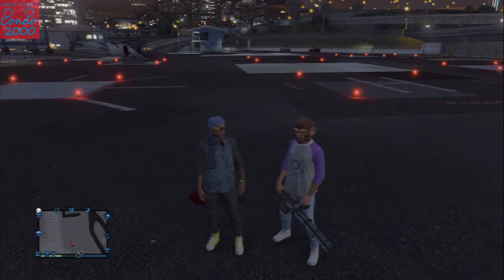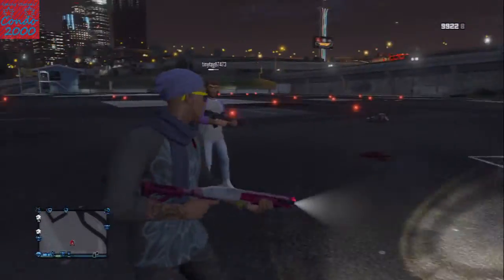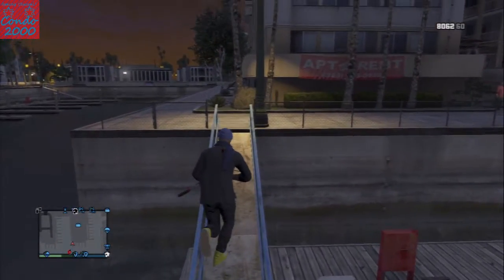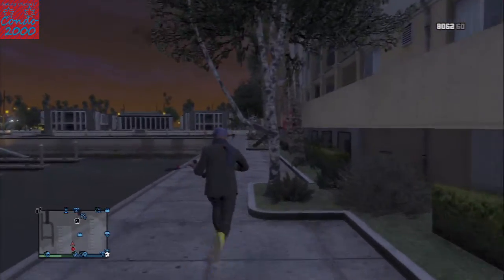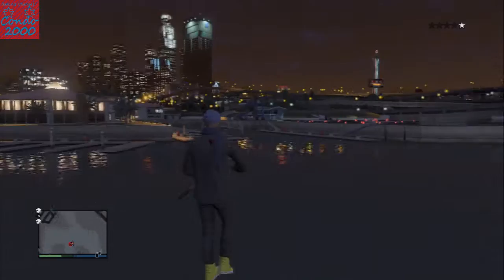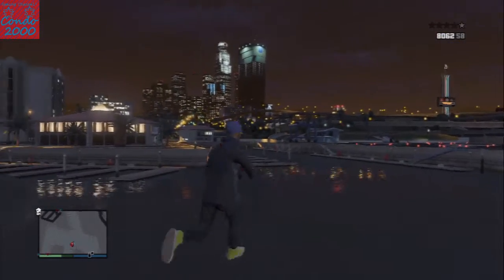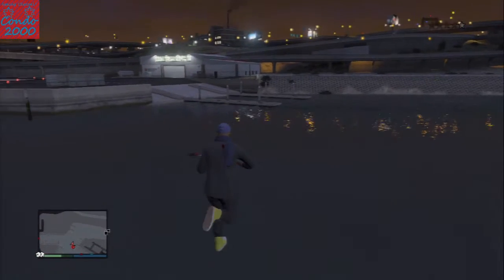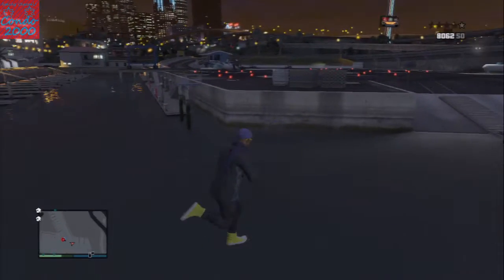*NEW* GTA V GLITCH! - AIR WALKING! 1.15 PATCH! GTA V ONLINE!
But a big thanks to all the people who viewed this!
Peace!